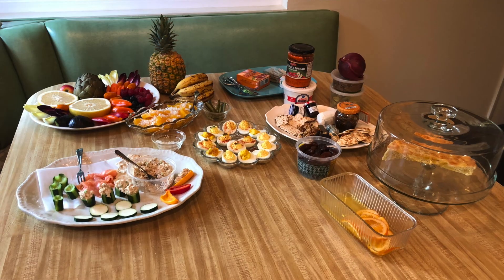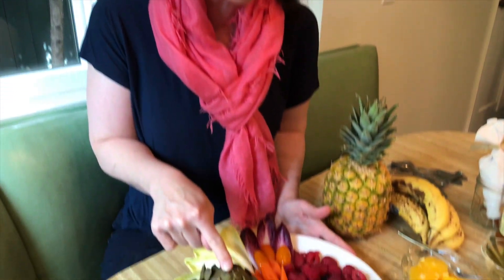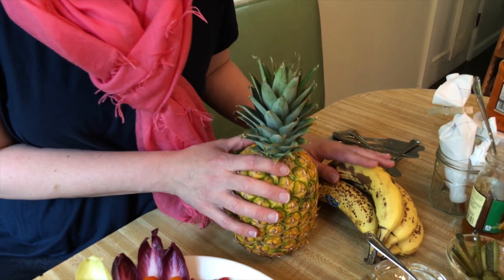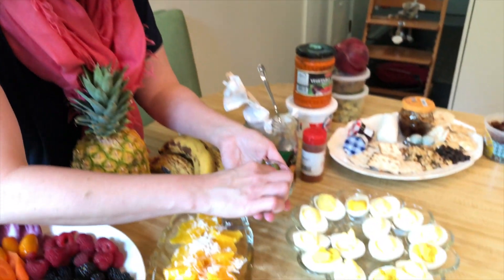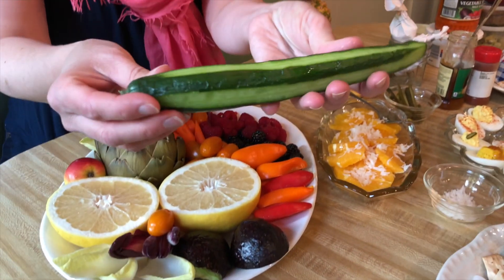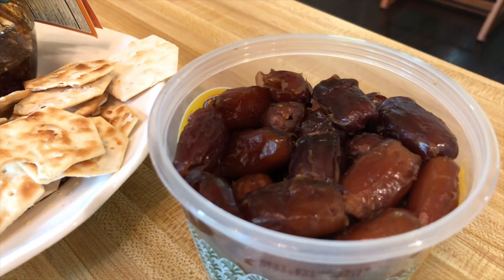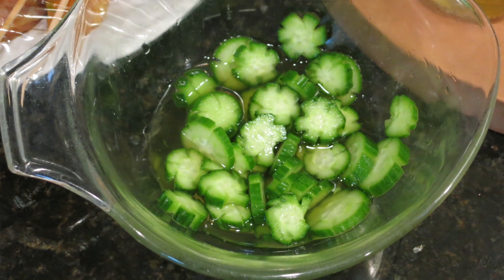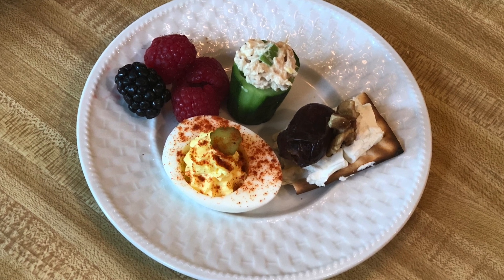Kid-Friendly Kosher for Passover Foods COLLAB (Healthy Snacks, Lunches + Lunchbox Ideas)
Here is my roundup of Kid Friendly Kosher-for-Passover Lunches and Snacks that we'll be enjoying in 2019!

For my chicken satay marinade (I usually omit the fish sauce, and sub in addl vinegar) (ok if eating kitniyot)

Red Velvet NYC's Orange Almond Cake baking kit (KFP *but not certified, gluten free, dairy free)

To order a Planet Box lunchbox and accessories like the ones I feature on this channel: